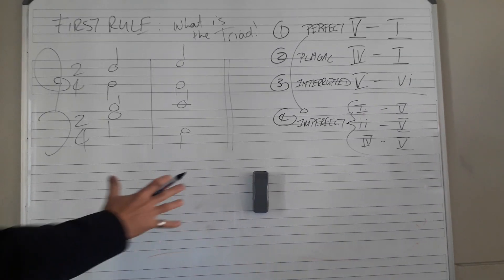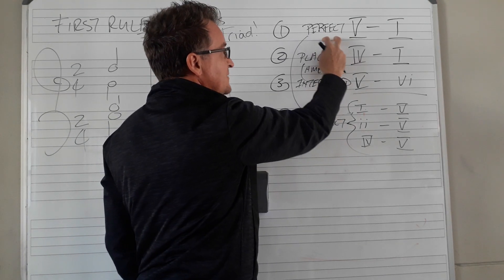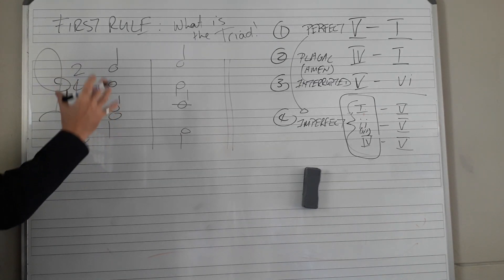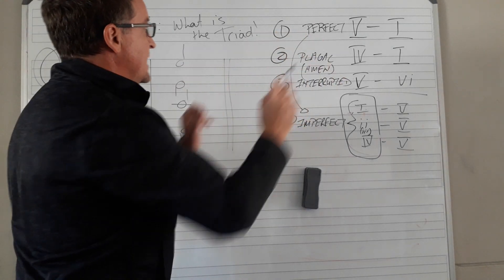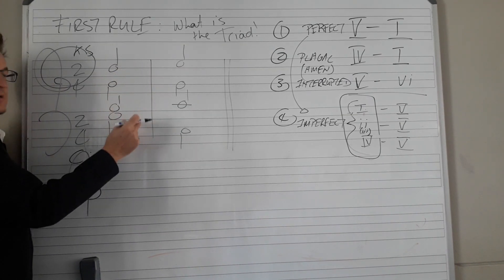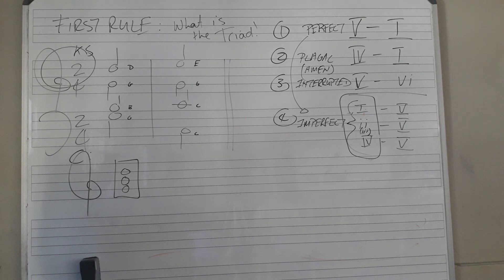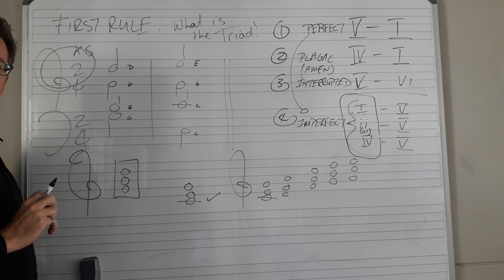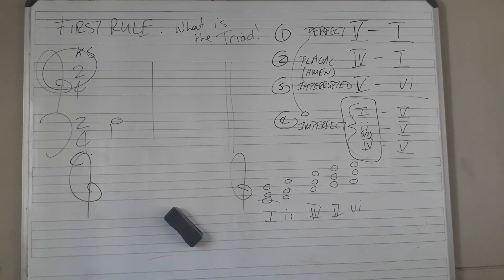Four-part Harmony - Analysis & Cadences